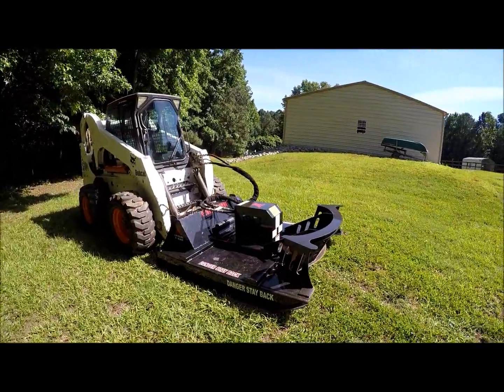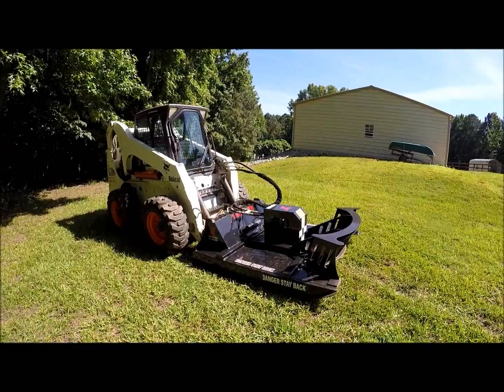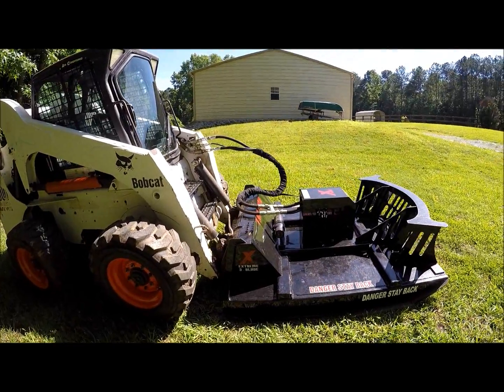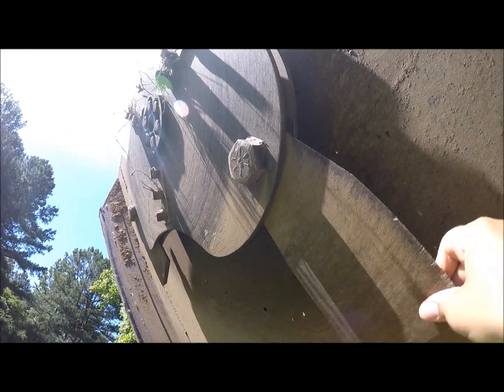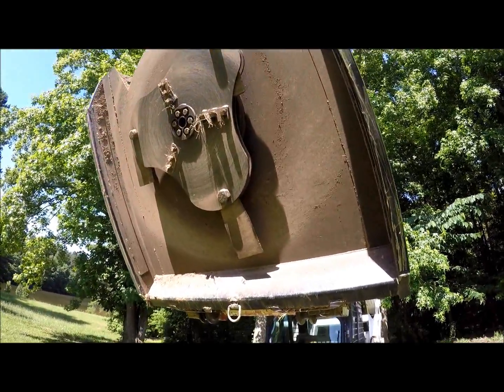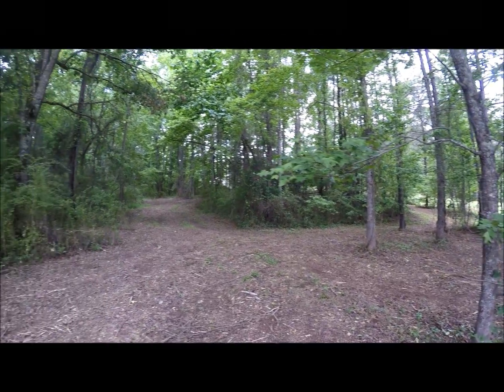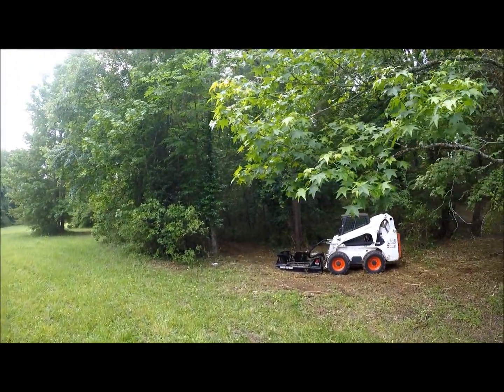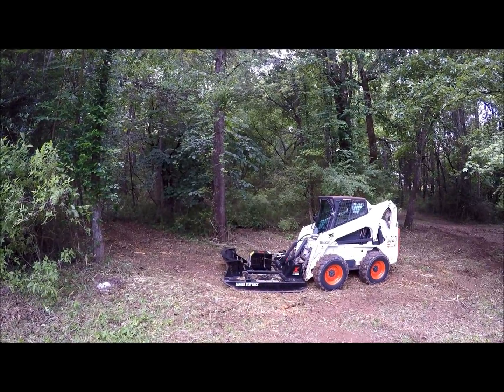MTL Brush cutter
MTL XCT Brush cutter 68" on a Bobcat S300, standard flow.